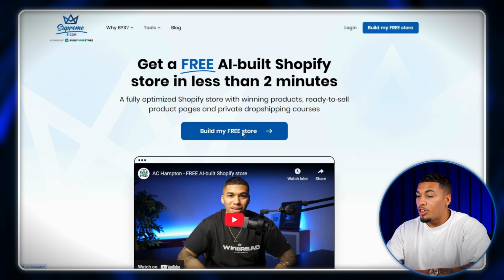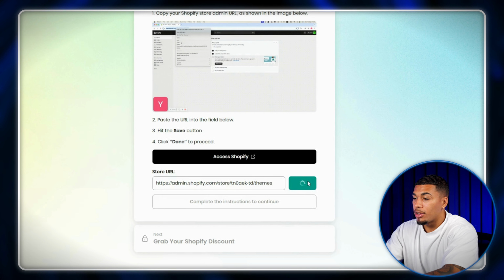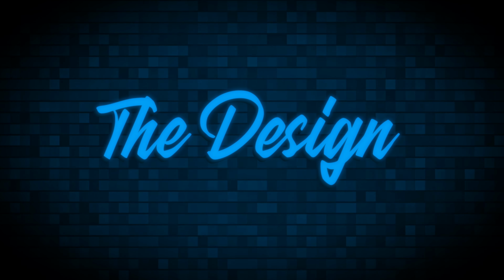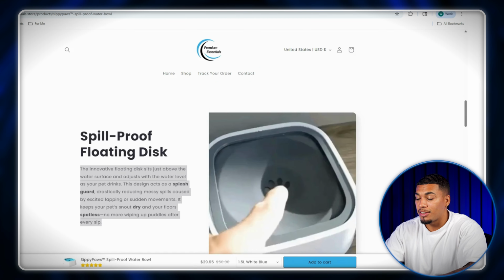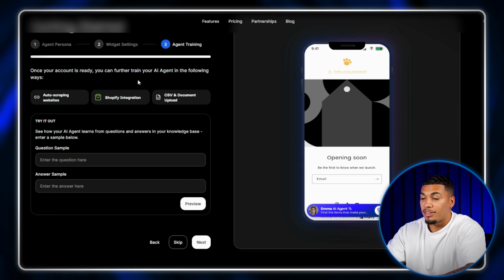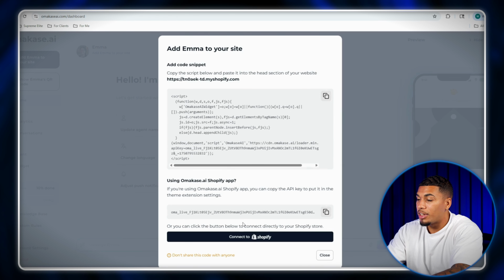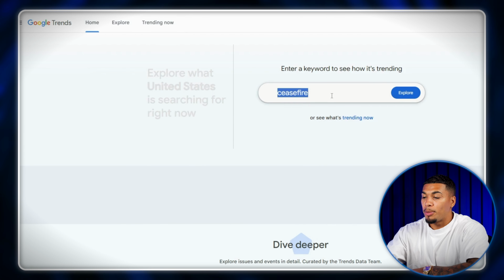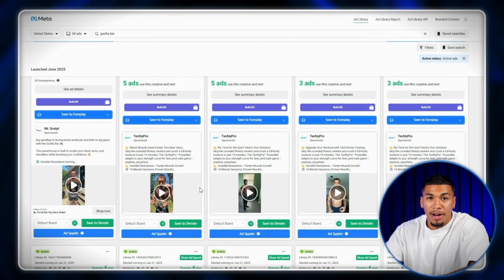How I Would Start Dropshipping (If I Were a Beginner in 2025)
If I had to start dropshipping from scratch in 2025, this is the exact AI-powered system I’d use to go from zero to $10,000/month. I’ll walk you through step-by-step how to build, optimize, and scale your first store using automation and the tools that are dominating right now.

APPLY FOR 1-ON-1 COACHING:
.STORE - Get your .Store domain for just $0.99 - use code ACSTORE

E-COMMERCE TOOLS/APPS MENTIONED IN THIS VIDEO:
AI STORE BUILDER - Get Your Store Built in Less Than 2 Minutes

(Ad Creation) CAPCUT - Try 7 days of CapCut Pro for Free

1-ON-1 MENTORSHIP- Apply for personalized 1-on-1 coaching Blueprint 6.0 Course: Self-Paced A-Z Dropshipping Course

Get everything you need to build a $10,000/month drop shipping store

VIDEO BREAKDOWN:
00:00 How I Would Learn Dropshipping If I Had to Start Over in 2025
00:27 Why Most Beginners Fail Without AI
01:06 Building Your Store with AI
03:55 Setting Up AI Customer Support
06:27 How to Find Winning Products
08:15 Analyzing Competitors with Meta Ads & SimilarWeb
09:06 Final Tips + Next Steps to Scale Fast